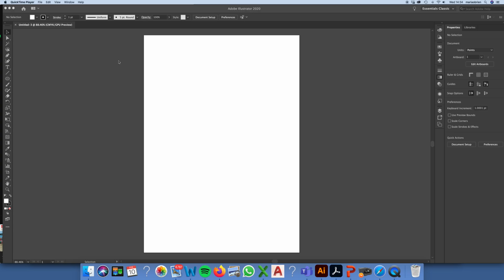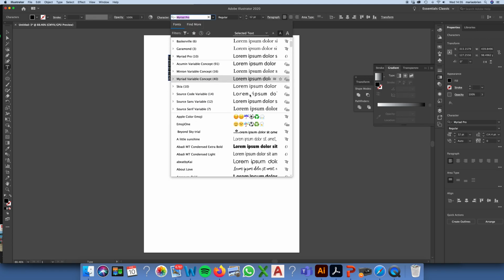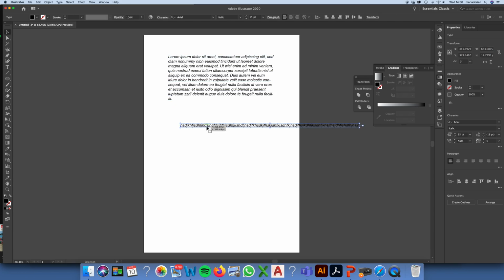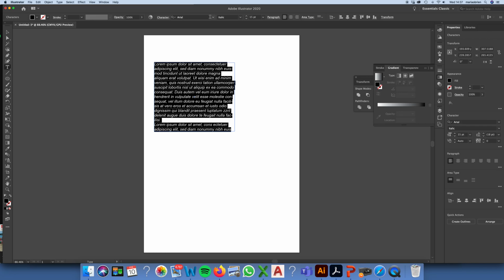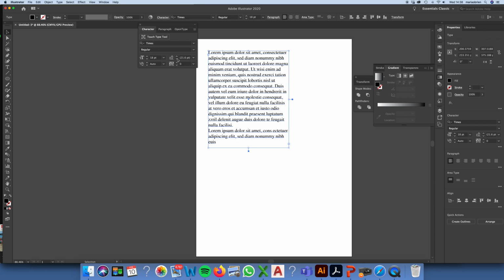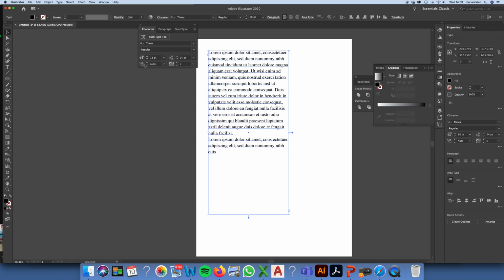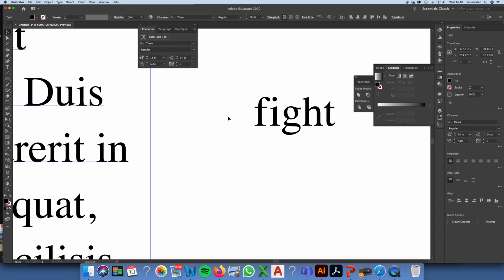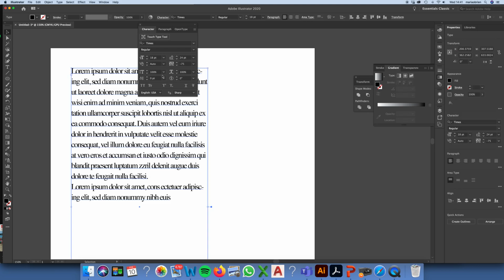Type 1 - The Character Panel